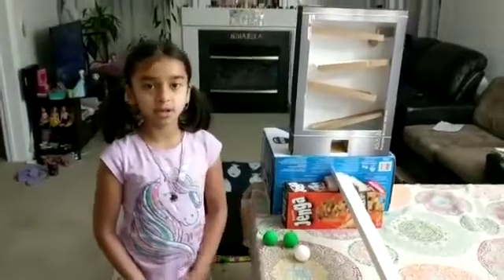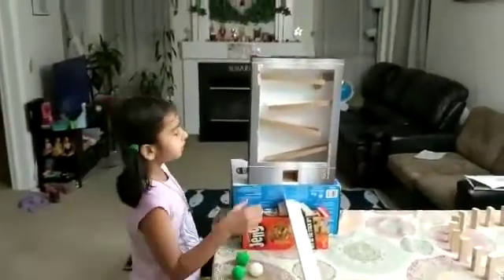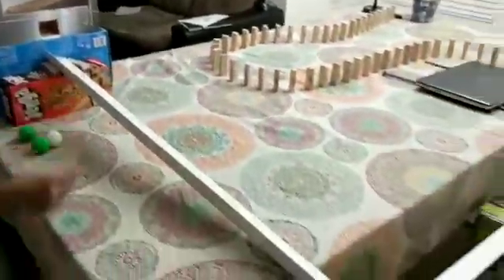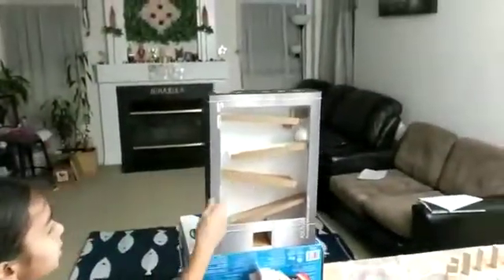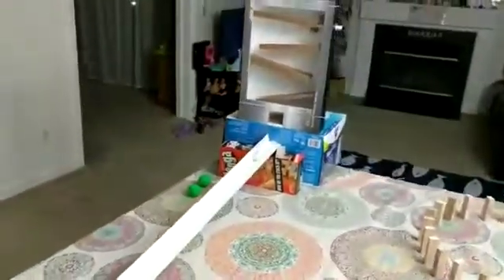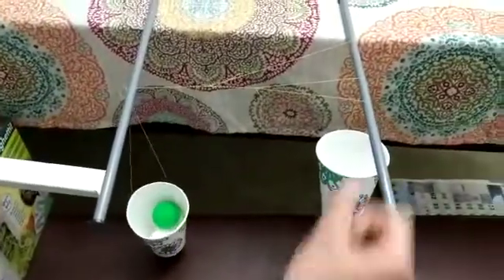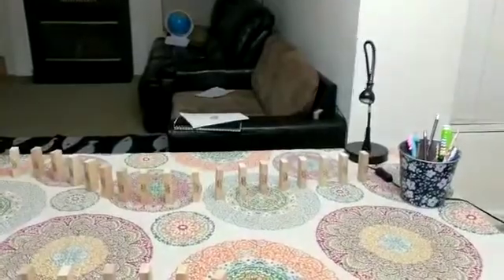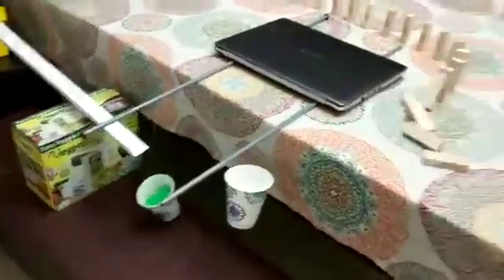Simple machine project for kids. how to switch on light, 3rd grade project.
How to make simple machine?
What are projects for kids?